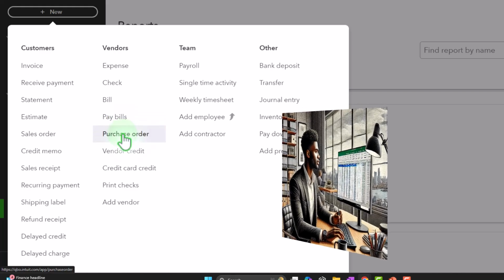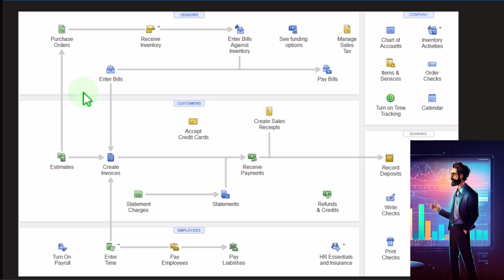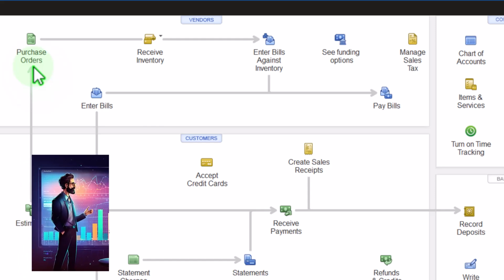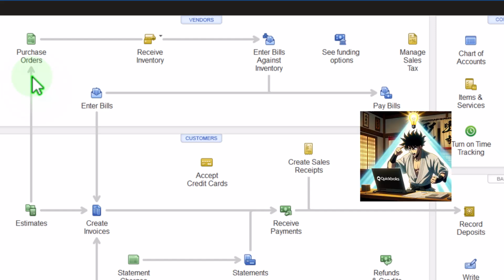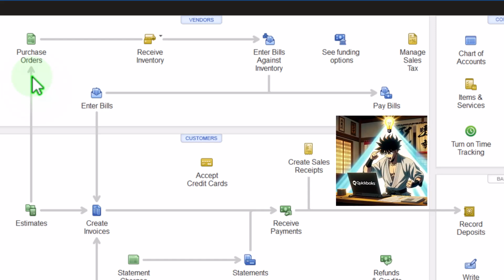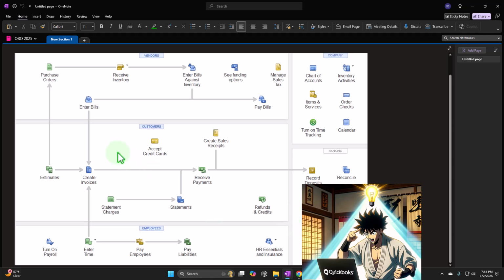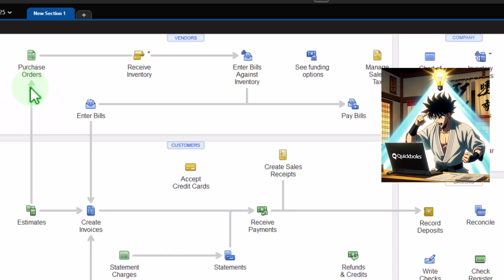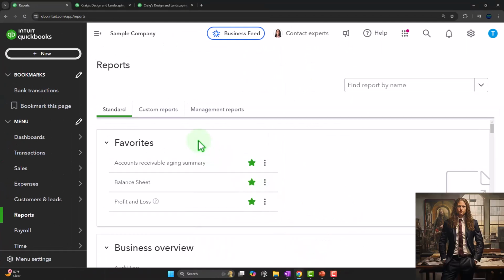Purchase Order Introduction & Flow Chart 1 QuickBooks Online 2025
Purchase Order Introduction & Flow Chart
QuickBooks Online 2025